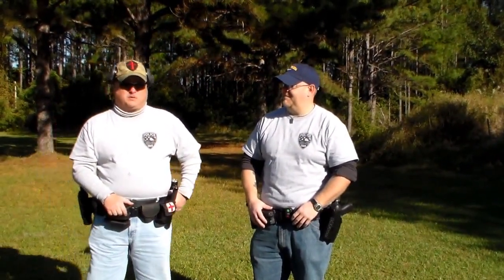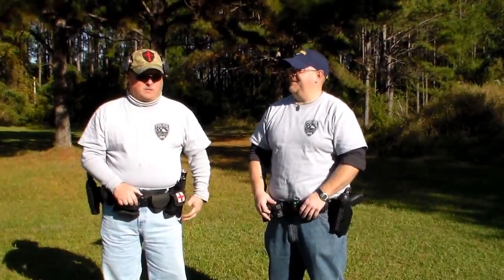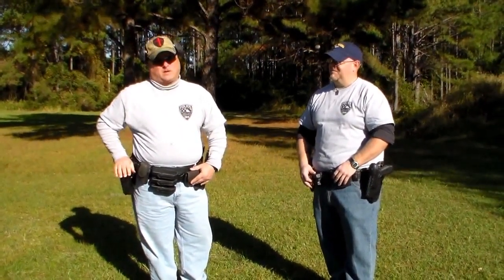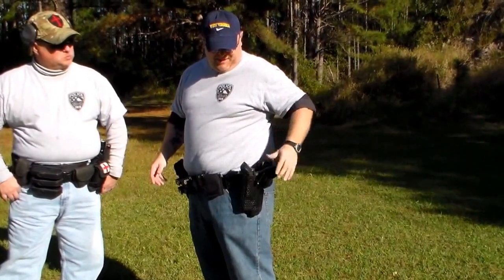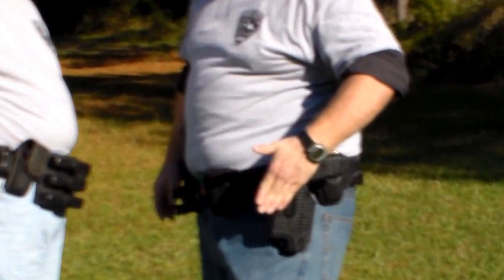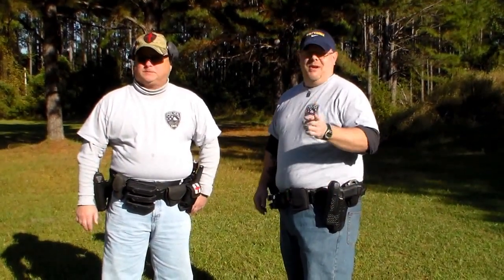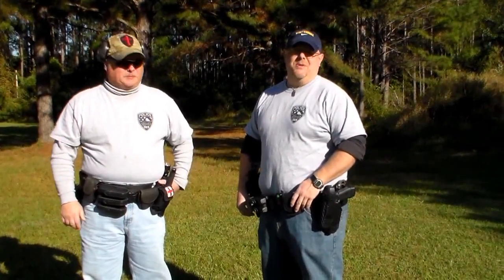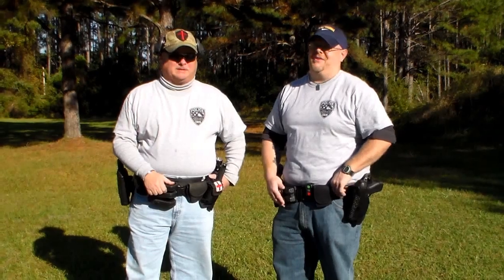Blackhawk Epoch Holster: First hand use impressions & review.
Impressions and review of Blackhawks Epoch duty holster. After several months of use on duty we give our impressions and review of the Blackhawk Epoch holster.